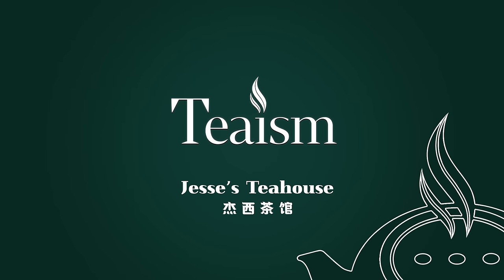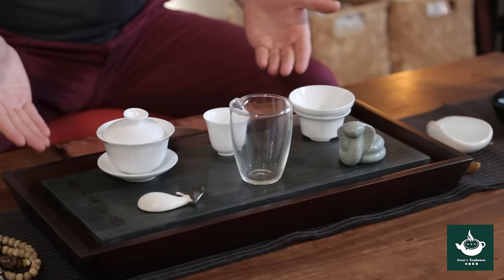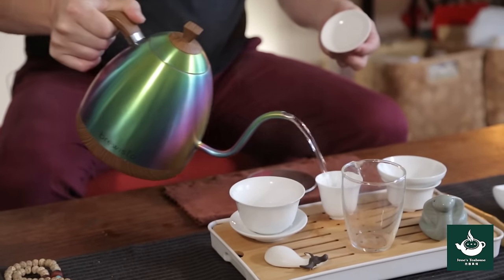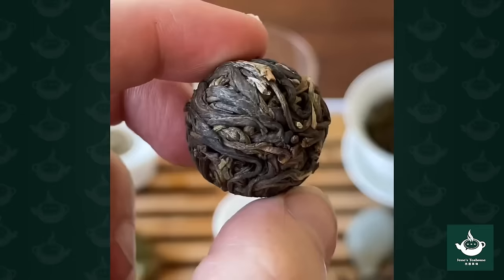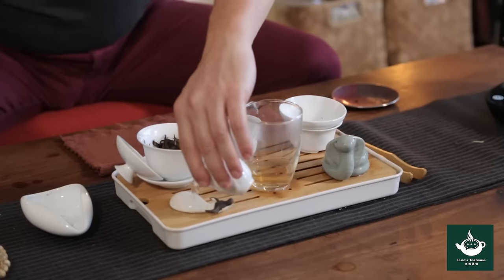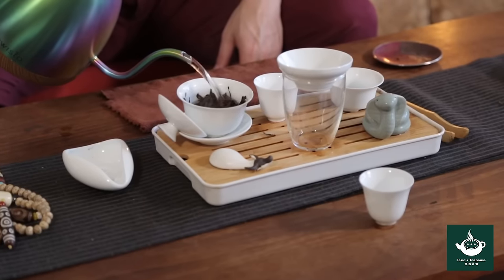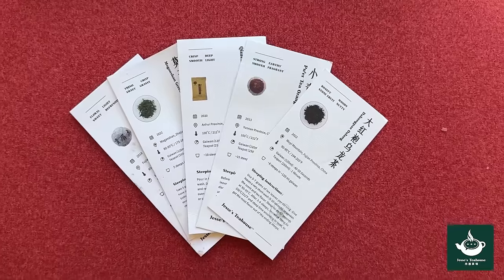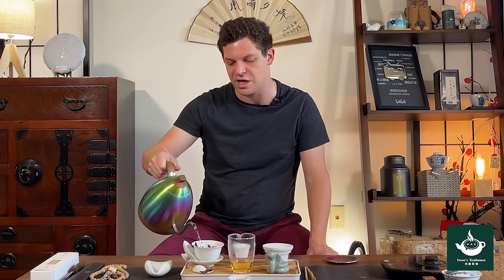Gongfu Tea 101 [Teaism]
Ahhh, so excited to announce the Teaism series!! I wanted to offer more of a deep-dive on tea that you can’t get in a TikTok.

In this first episode, we’ll chat about the gaiwan, stone tables, tea pets, cleaning your tea set, and getting the most out of your tea leaves.

CONTENTS:

0:00 What is Teaism?
0:59 Getting Started with Gongfu Tea
2:40 Gai-What???
4:11 Preparing the Set
4:51 Prepping the Leaves
5:59 Dat Fragrance Tho
7:31 TEA PETS???
8:47 Back to the Wash
9:24 That Fragrance Again Tho
9:47 Making the Tea
10:37 Your Secret Weapon
12:33 Let's Drink the Tea Already!
14:14 Cleaning Up